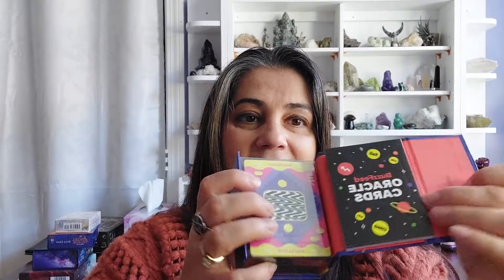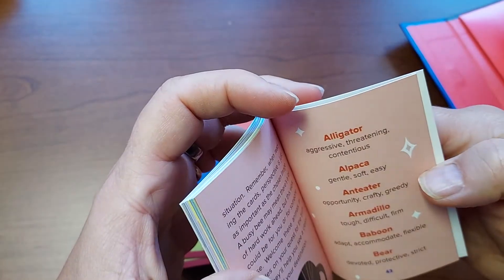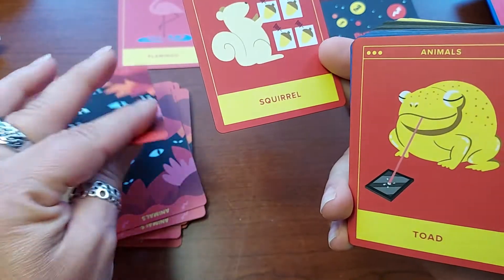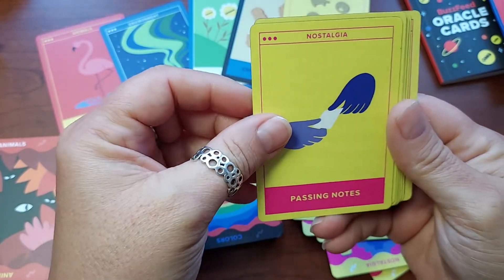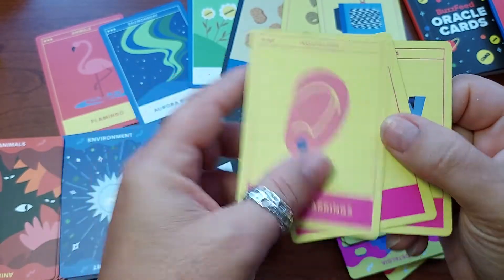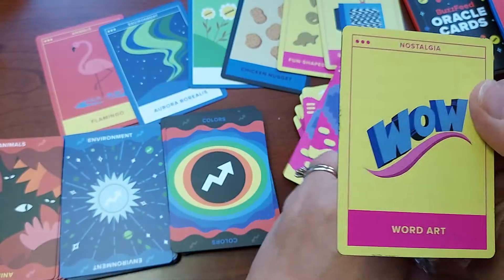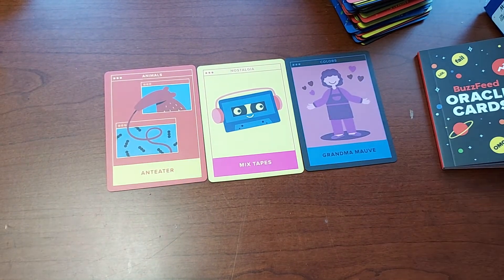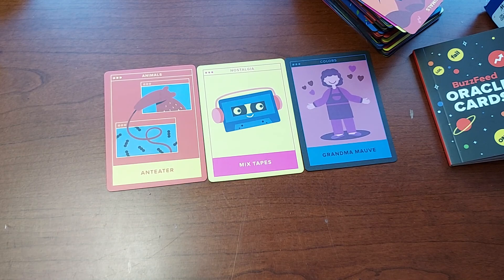Unboxing BuzzFeed Oracle Cards Deck.